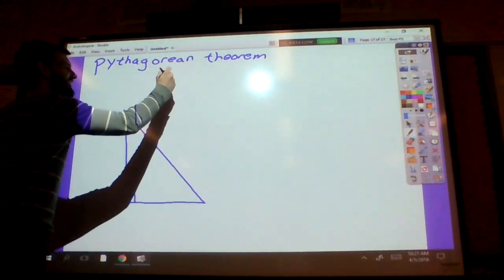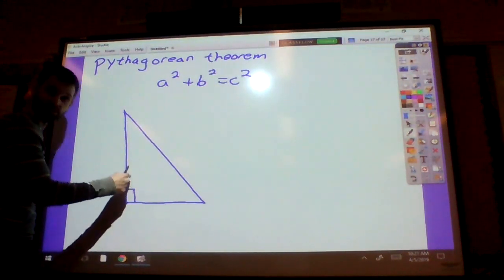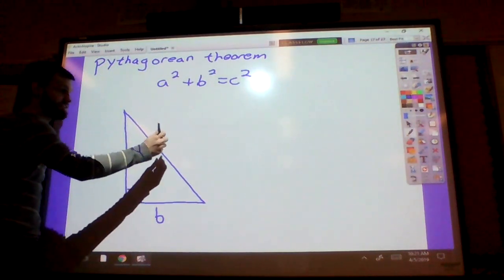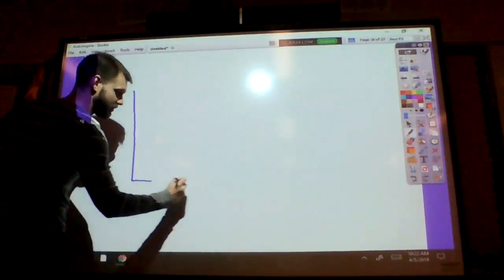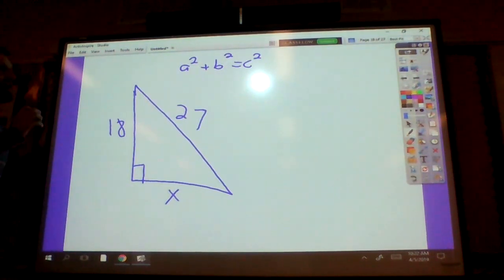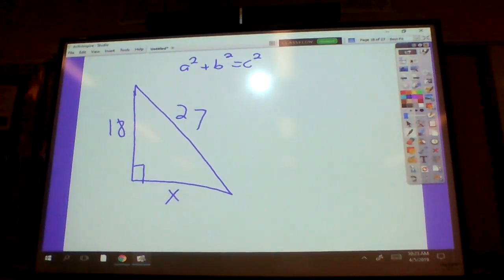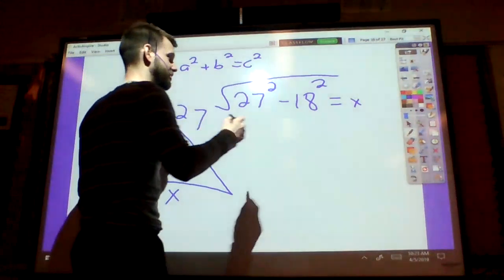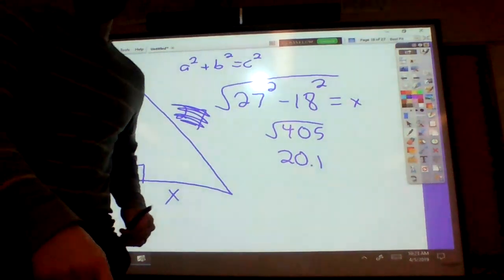Review for ACT 4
Continuation of review for the test.